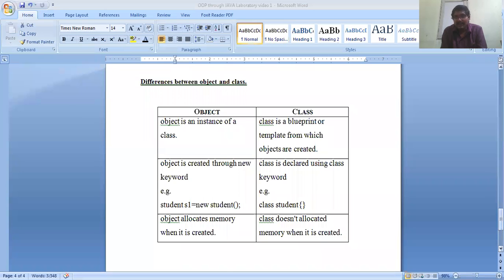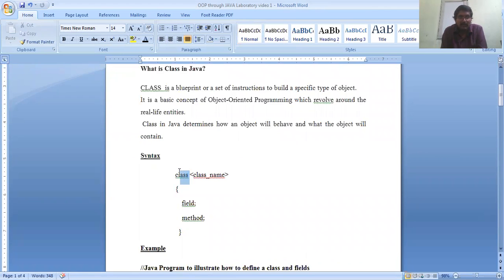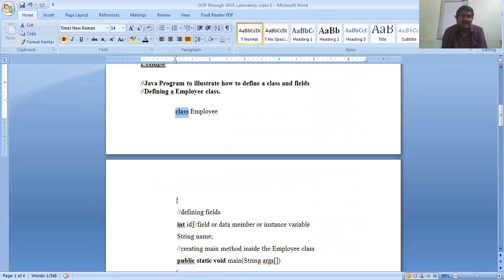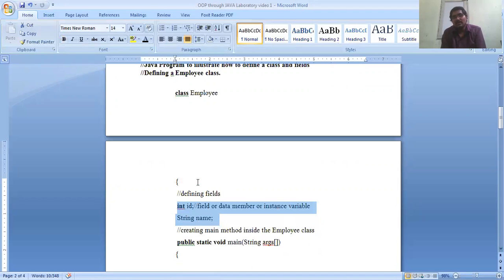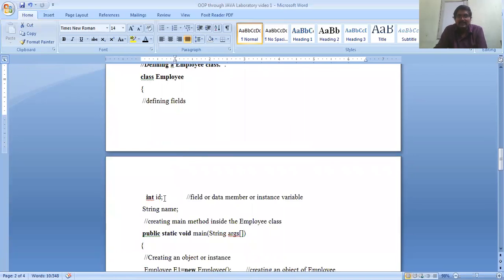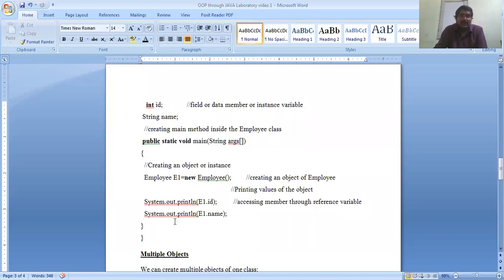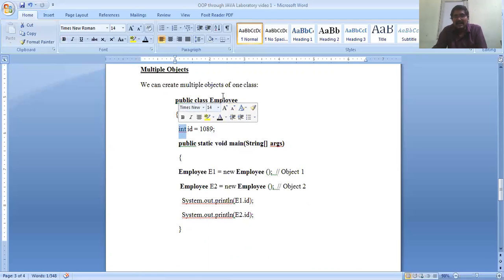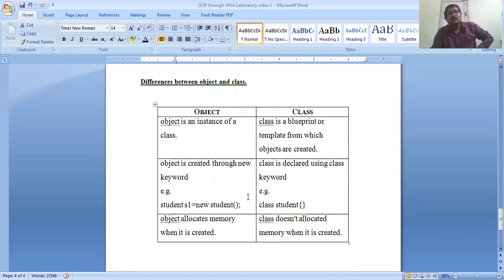introduction to oops concepts 1